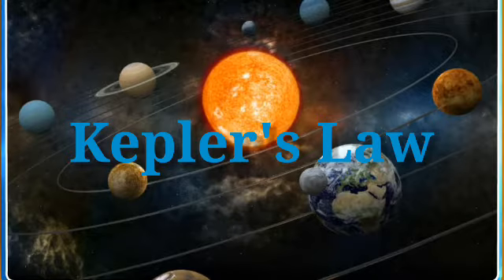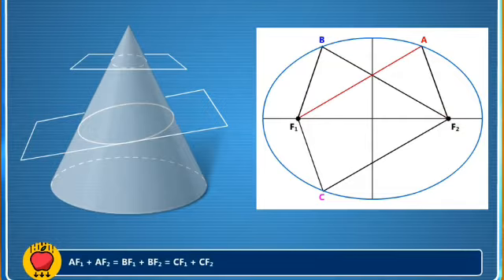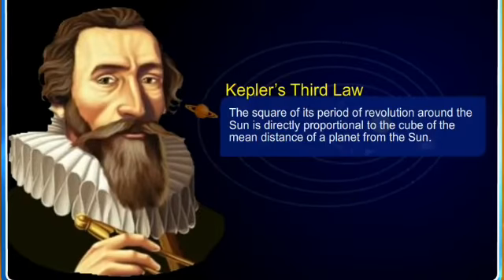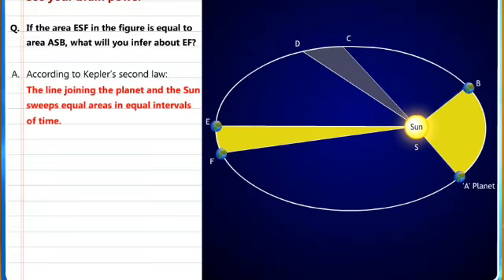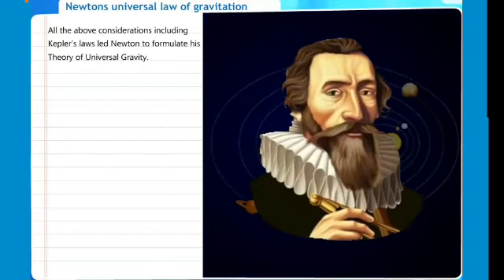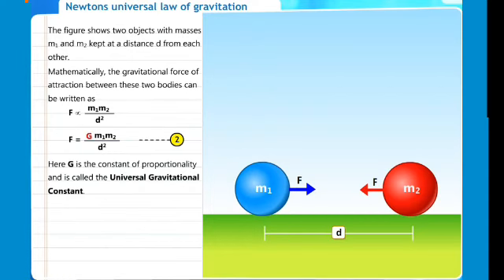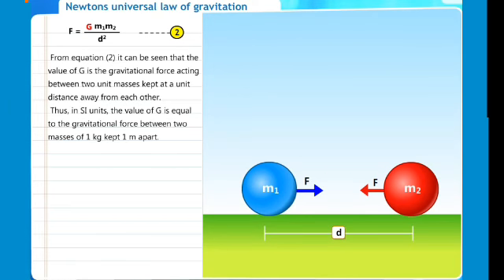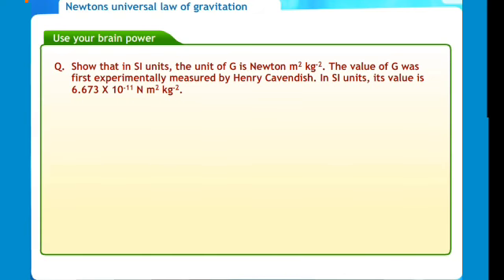Kepler's 3 Laws of Gravitation and Newtons Universal law of Gravitation.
class 9 Maharastra state board